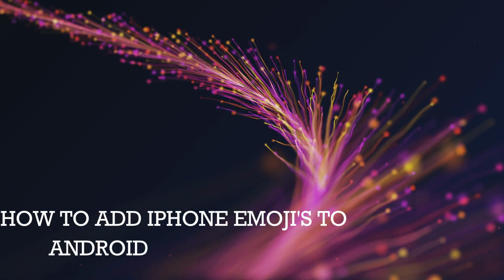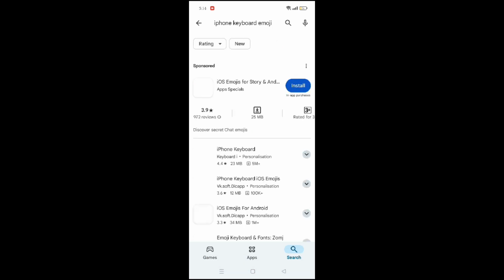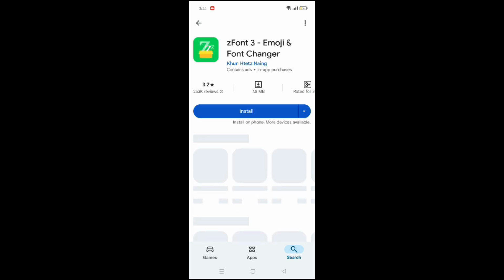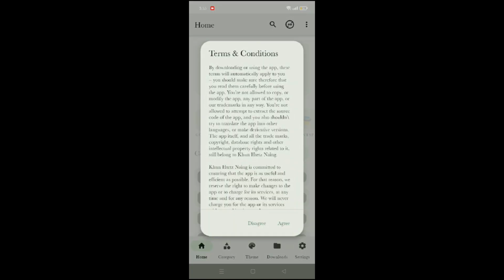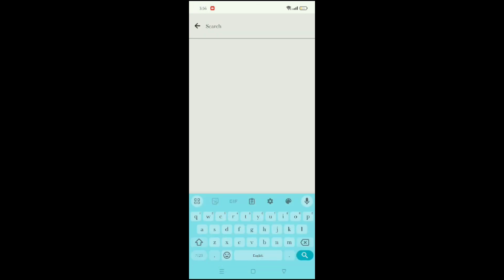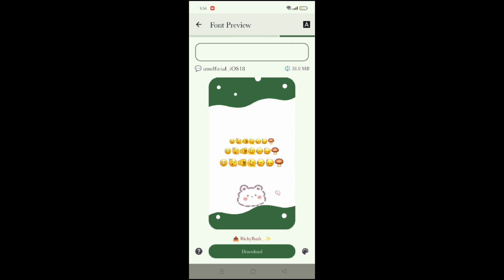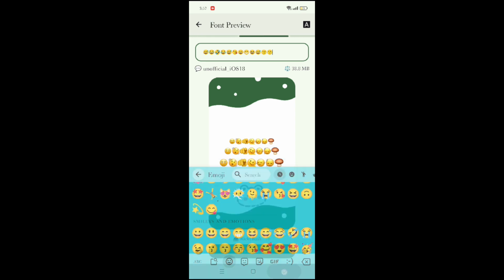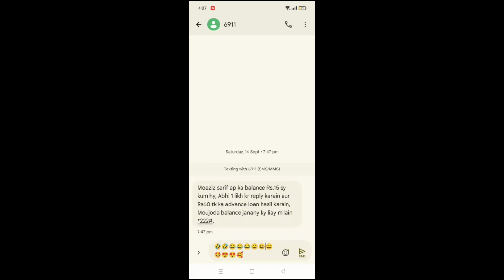How to add iphone emojis to android (quick and easy)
What to add iphone emoji's to your android mobile phone? In this quick video, I'll show you how to install the emoji's to your android.